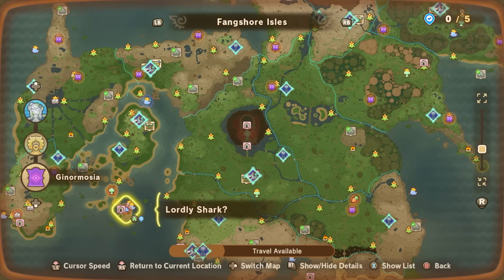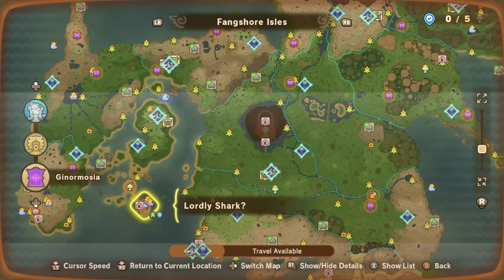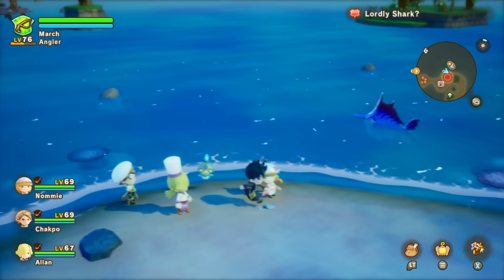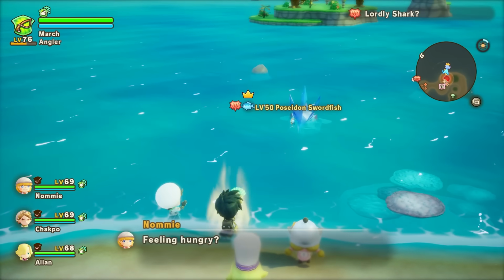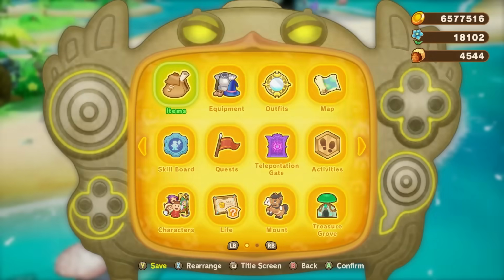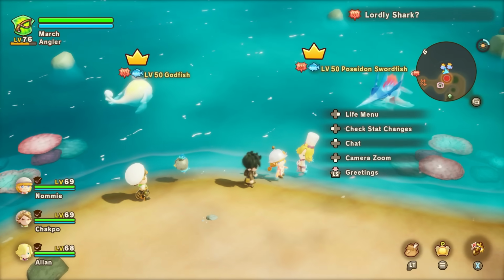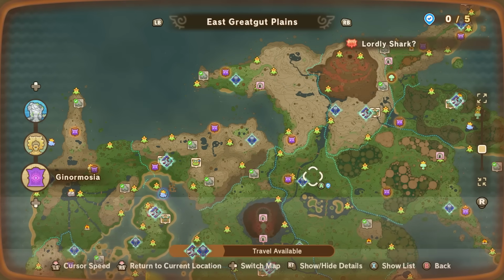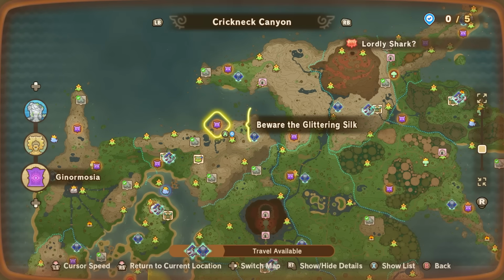Abuse Area Challenges To Get Infinite Materials In Fantasy Life i!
In this Fantasy Life i video I'm gonna show you a way to abuse area challenges in Ginormosia so you can redo some of them an infinite amount of times!

Timestamps:
00:00 Intro
02:27 Area Challenge Trick
08:32 Outro

Wanna see more Fantasy Life i video's? Check out this playlist!

This video was made with the 1.4.0 version of the game.